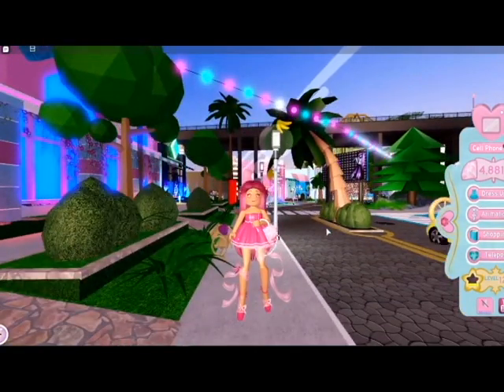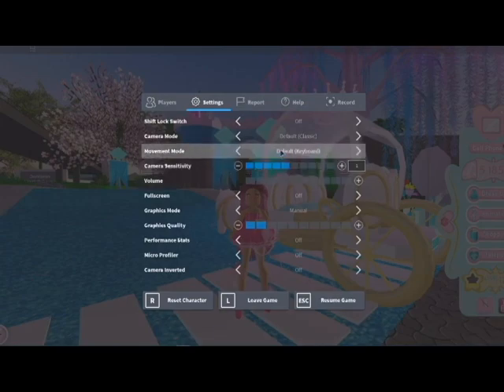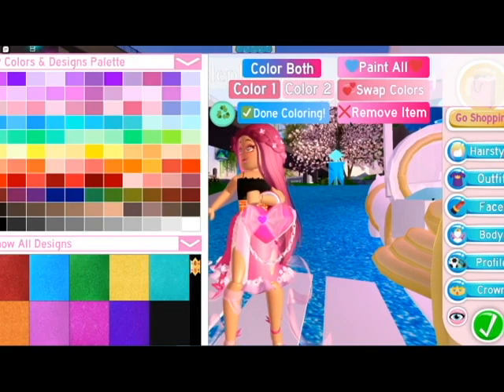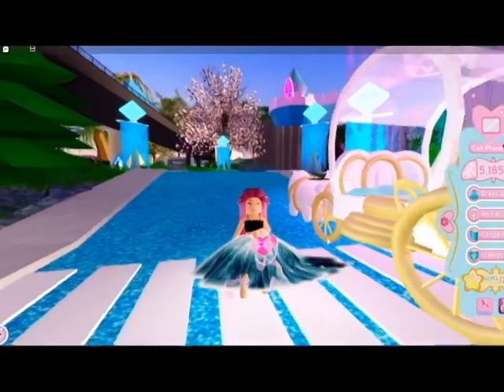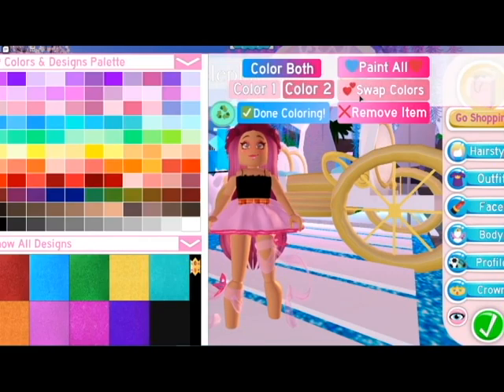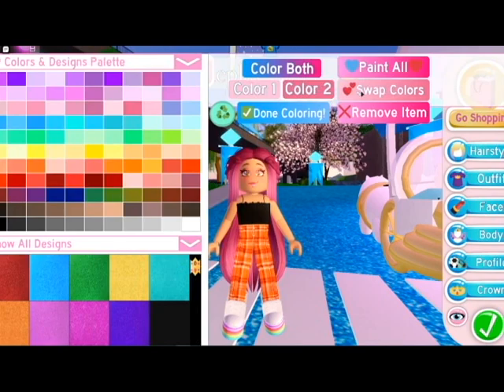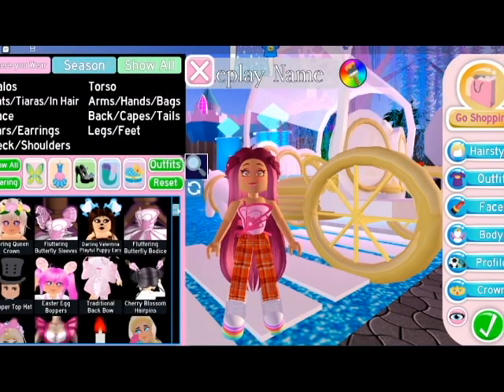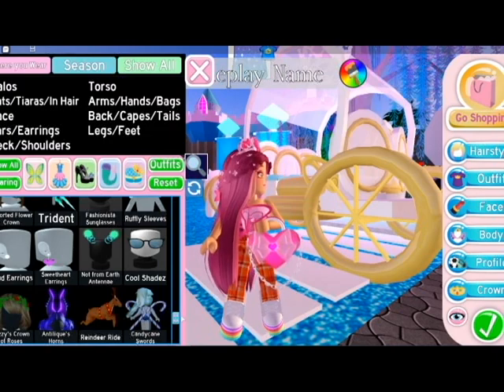What Is In My Royale High Inventory!? *OMG*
*DISCLAMER* I AM NOT FLEXING HERE :D

✨Hi Guys My name Is Butterfly✨

I Hope You Enjoy My Videos And Like My Content!